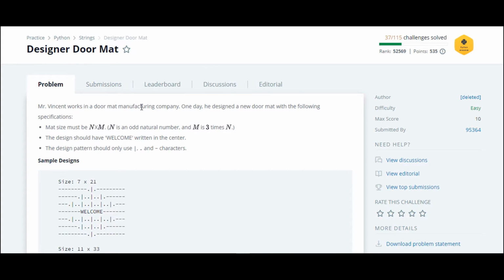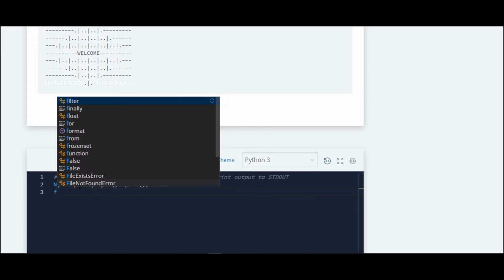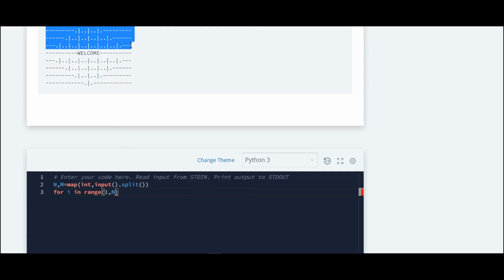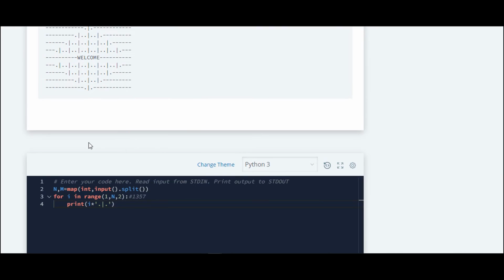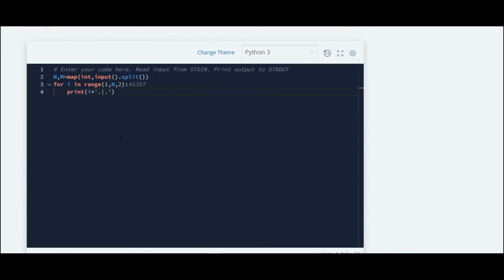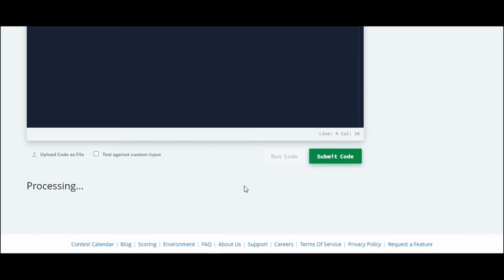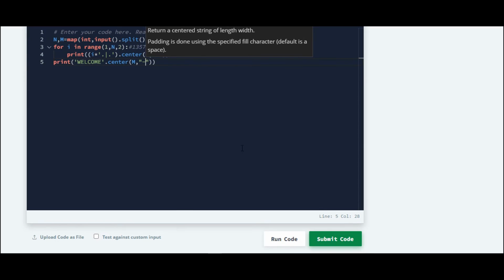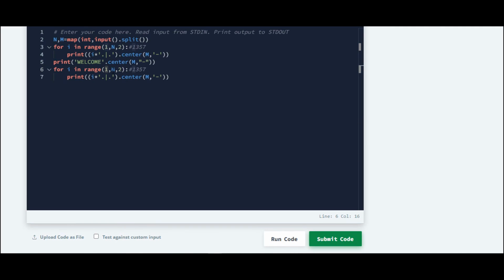#30: Design Door Mat | Hackerrank Python Solution | English Explanation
All the videos of python hackerrank series are available on channel